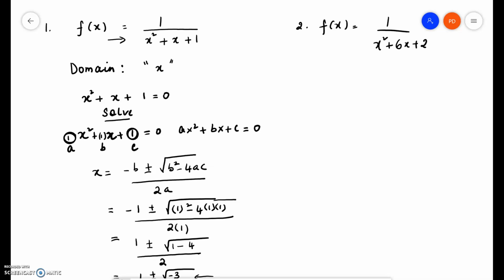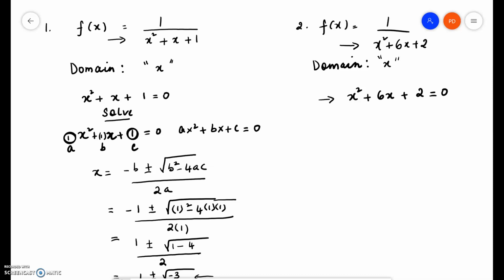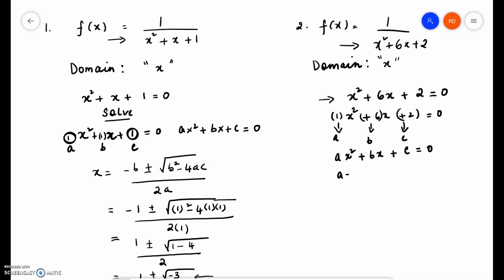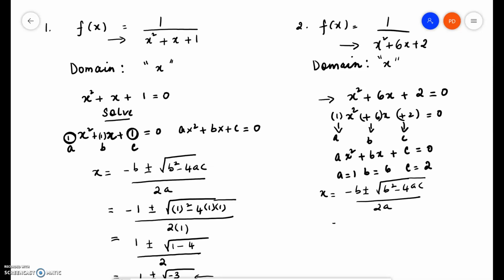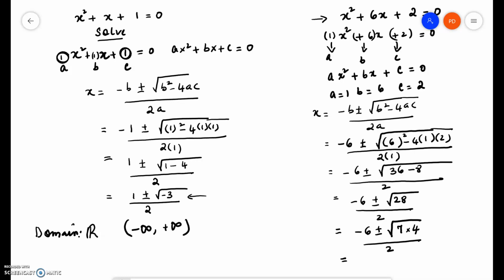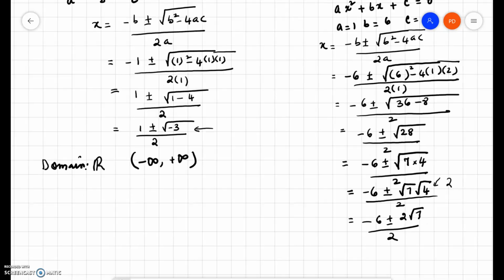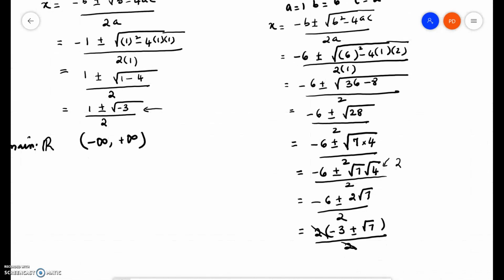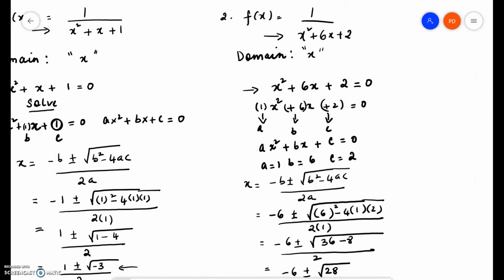MTH 100 Section 6.7 Finding Domains of Functions Part 3